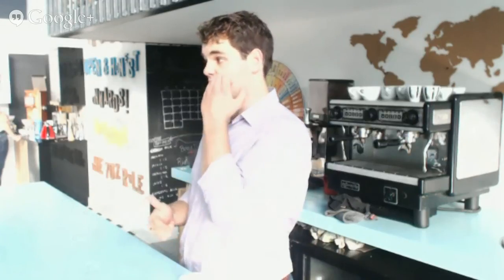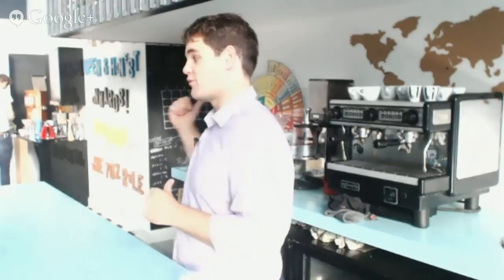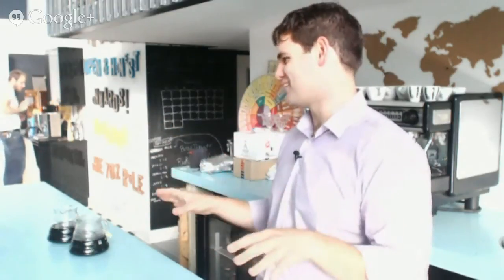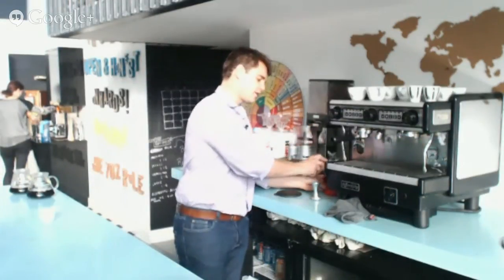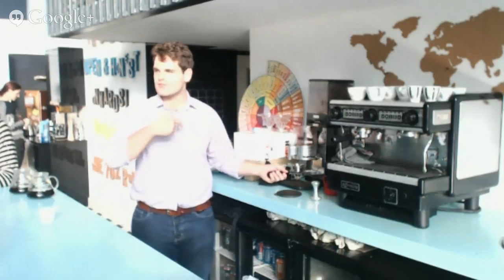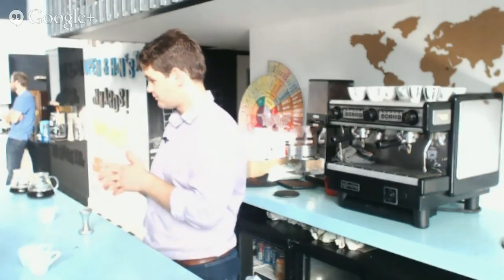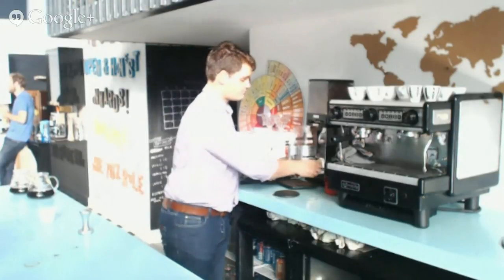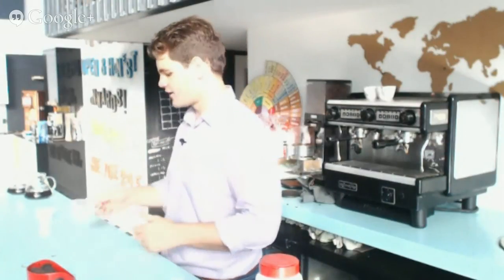Pact Coffee Class: Espresso Yourself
Do you love espressos but can't quite nail it? Want some great tips from a coffee pro?